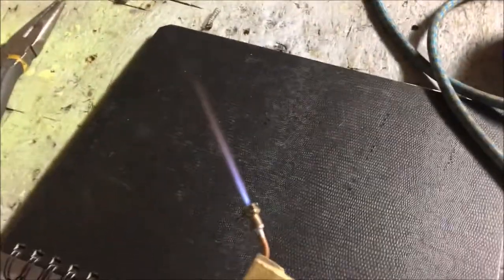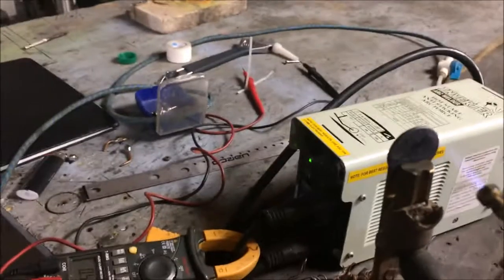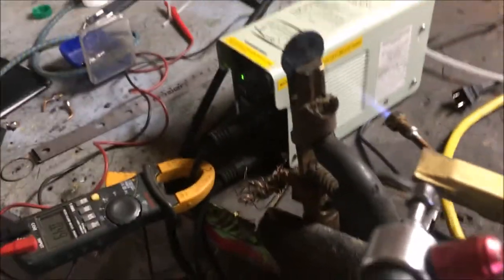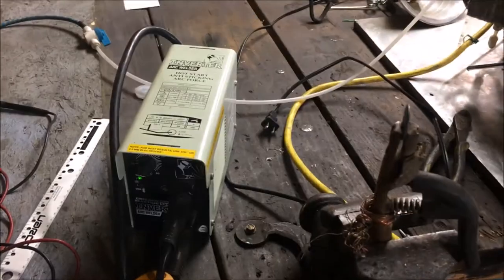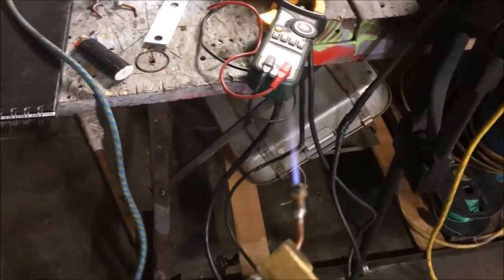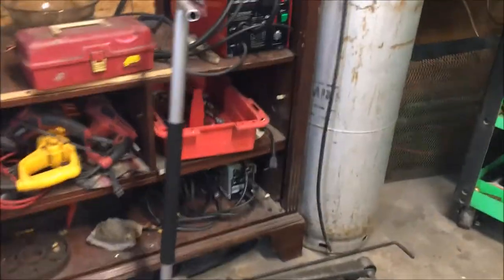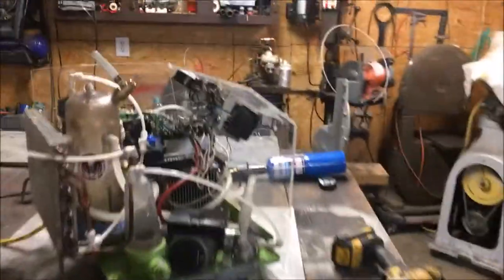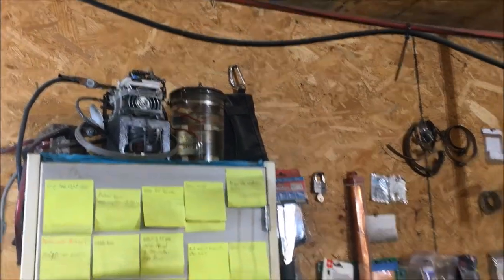HHO Arc Torch (Testing) , using 80 amp inverter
Support this channel on Patreon Me and Me3ca1 have discussed reviving this old practice and this is the first test . total fail but i wanted to share that this doesnt work need higher voltage look at what Me3ca1 tried.

For the stoichiometric mixture, 2:1 hydrogen:oxygen, at normal atmospheric pressure, autoignition
occurs at about 570 °C (1065 °F).[5] The minimum energy required to ignite such a mixture with a spark is about 20 microjoules.[5]
At standard temperature and pressure, oxyhydrogen can burn when it is between about 4% and 95% hydrogen by volume.[5]
When ignited, the gas mixture converts to water vapor and releases energy, which sustains the reaction: 241.8 kJ of energy
(LHV) for every mole of H2 burned. The amount of heat energy released is independent of the mode of combustion, but the
temperature of the flame varies.[6] The maximum temperature of about 2,800 °C (5,070 °F) is achieved with an exact stoichiometric
mixture, about 700 °C (1,292 °F) hotter than a hydrogen flame in air.[7][8][9] When either of the gases are mixed in excess of this
ratio, or when mixed with an inert gas like nitrogen, the heat must spread throughout a greater quantity of matter and the
temperature will be lower.[6]Production[edit]A pure stoichiometric mixture may be obtained by water electrolysis, which uses an
electric current to dissociate the water molecules:electrolysis: 2 H2O ? 2 H2 + O2 combustion: 2 H2 + O2 ? 2 H2O
William Nicholson was the first to decompose water in this manner in 1800. The energy required to generate the oxyhydrogen always
exceeds the energy released by combusting it, even at maximum efficiency, the input energy of a closed system will always equal
the output energy, as the first law of thermodynamics states. (See Electrolysis of water#Efficiency).Applications[edit]Limelights
used an oxyhydrogen flame as a high-temperature heat source Lighting[edit] Many forms of oxyhydrogen lamps have been described,
such as the limelight, which used an oxyhydrogen flame to heat a piece of lime to white hot incandescence.[10] Because of the
 explosiveness of the oxyhydrogen, limelights have been replaced by electric lighting.Oxyhydrogen blowpipe[edit] Nineteenth
century bellows-operated oxy-hydrogen blowpipe, including two different types of flashback arrestor
The oxy-hydrogen blowpipe was developed by English mineralogist Edward Daniel Clarke and American chemist Robert Hare in the
early nineteenth century. It produced a flame hot enough to melt such refractory materials as platinum, porcelain, fire brick,
and corundum, and was a valuable tool in several fields of science.[11] It is used in the Verneuil process to produce synthetic
corundum.[citation needed]Oxyhydrogen torch[edit]An oxyhydrogen torch is an oxy-gas torch, which burns hydrogen (the fuel) with
oxygen (the oxidizer). It is used for cutting and welding,[12] metals, glass, and thermoplastics.[10]Due to competition from the
acetylene-fueled cutting torch and from arc welding, the oxyhydrogen torch is seldom used today, but it remains the preferred
cutting tool in some niche applications—see oxy-fuel welding and cutting.
Oxyhydrogen was once used in working platinum because at the time such a torch was the only device that could attain the temperature
required to melt the metal 1,768.3 °C (3,214.9 °F).[6] These techniques have been superseded by the electric arc furnace.